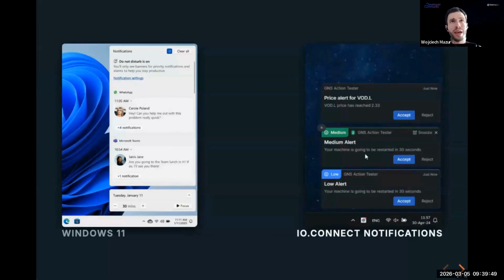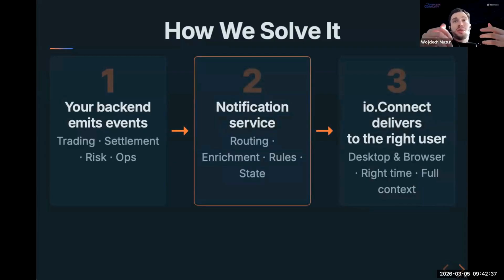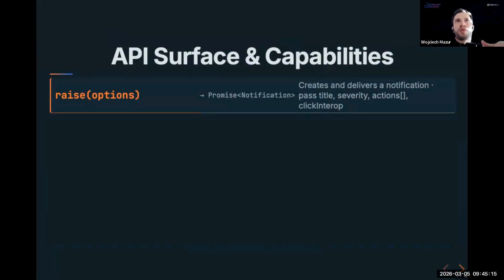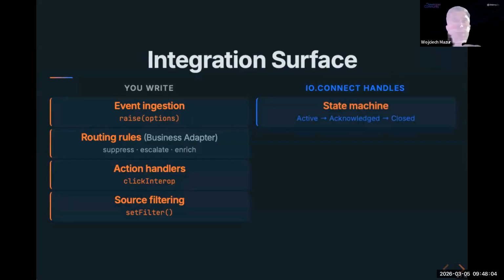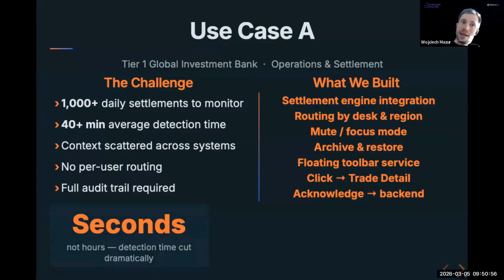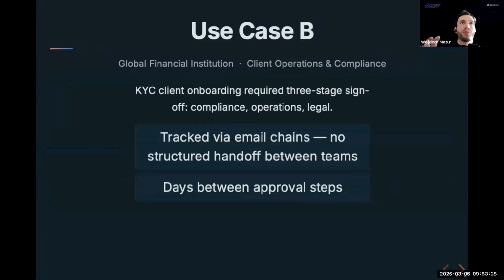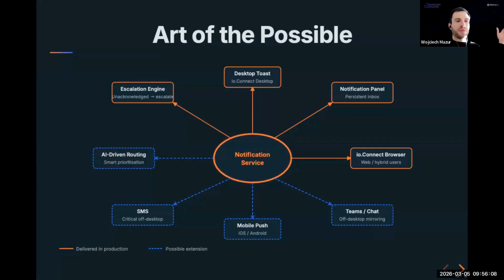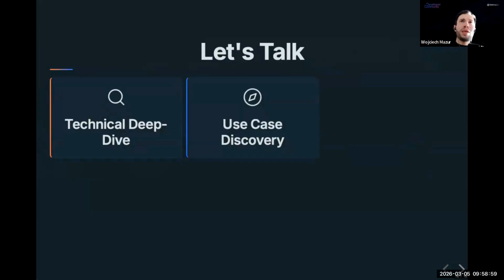Actionable Notifications for Financial Desktop Workflows | io.Connect by interop.io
Learn how io.Connect turns standard desktop alerts into actionable, context-aware notifications for financial services workflows.

In this demo, we show how interop.io helps firms move beyond basic Windows notifications by routing critical events to the right users, enriching alerts with business context, and connecting notification actions directly to the applications users need. The session covers examples from trading, settlement operations, compliance approvals, risk alerts, and client operations.

You’ll see how io.Connect notifications can support:

-Actionable alerts with buttons that launch the right app in context
-Trade settlement and operational exception workflows
-Role-based routing by desk, region, or team
-Notification severity, snoozing, filtering, and lifecycle states
-Audit trails for acknowledgments and state changes
-Escalation paths for unacknowledged alerts
-Browser and desktop deployment models
-Integration with existing interop methods and workflows

For financial institutions managing complex application environments, actionable notifications can reduce manual effort, improve response times, and create a stronger foundation for workflow automation and AI-enabled operations.